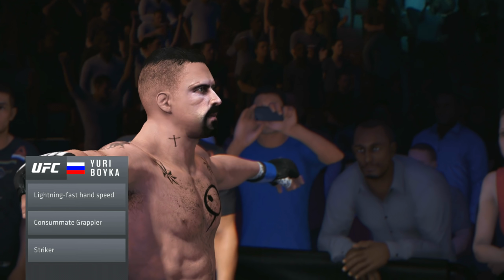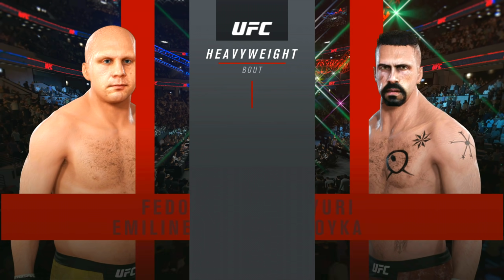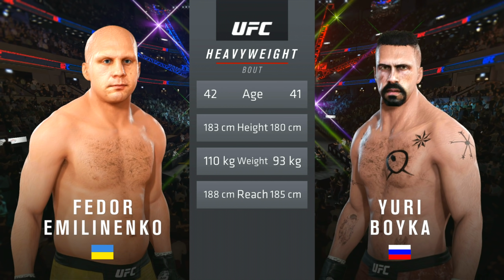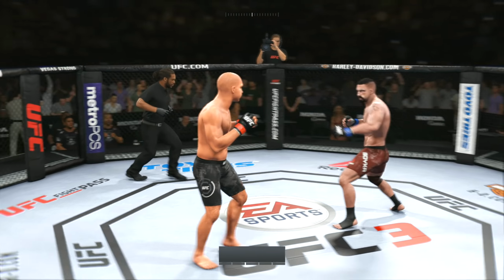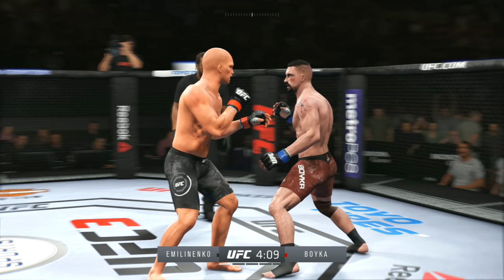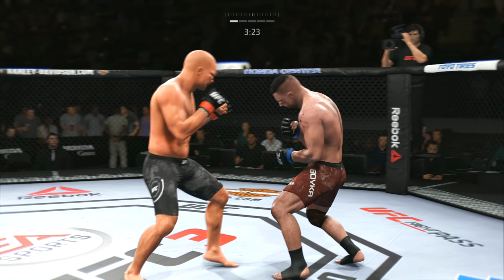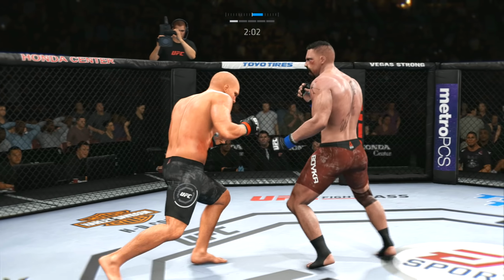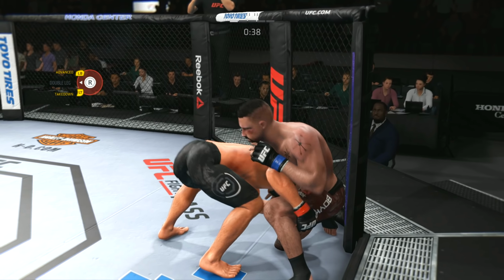EA SPORTS UFC 3 | Fedor Emelianenko v Yuri Boyka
Do you like my Fedor creation? Only one way to test him!